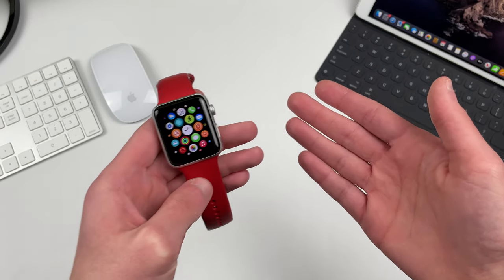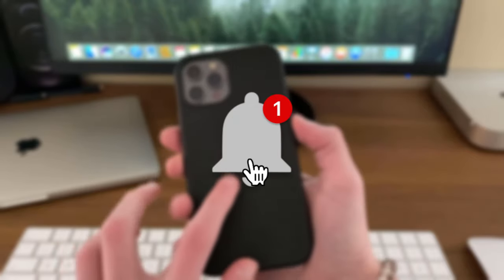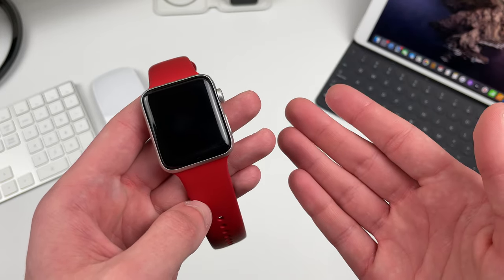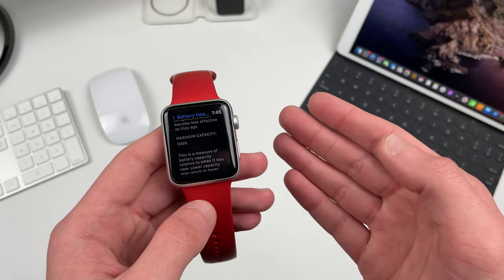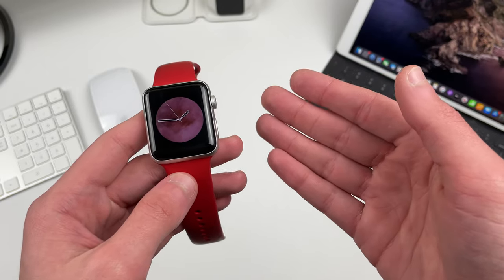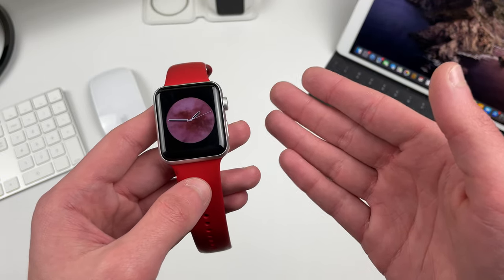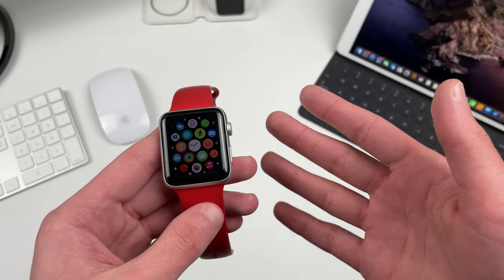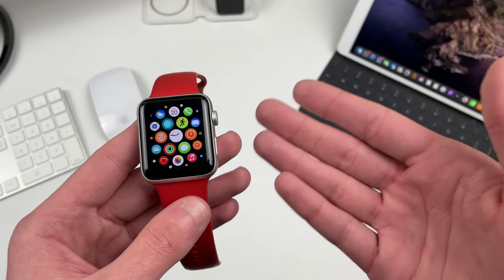watchOS 7.4 Beta 4 Apple Watch Series 3 FULL REVIEW!! || It Returns...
Today, we’ll be taking a look a look at how the Apple Watch Series 3 has held up on watchOS 7.4 developer beta 4.

🔗Links

Here are some important things to note about my channel:

- My videos are short, detailed, and straight to the point
- I respect all opinions and try to be unbiased
- I’m literally the creator of Modern 6. That alone is a good enough reason.